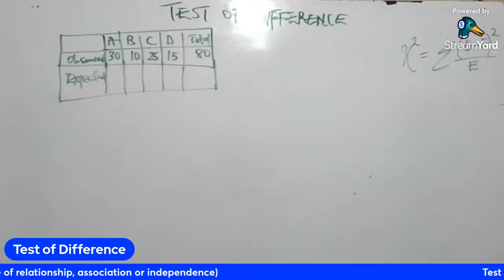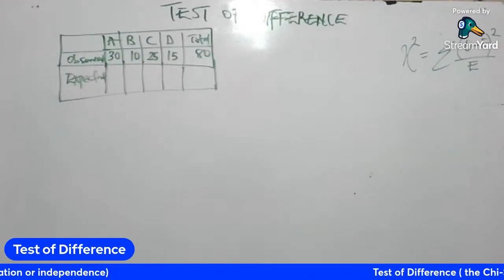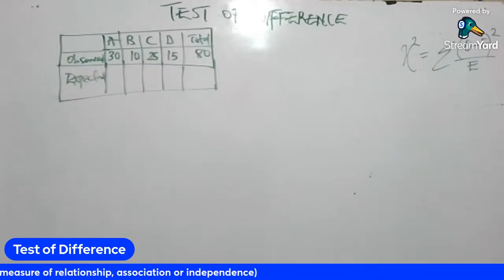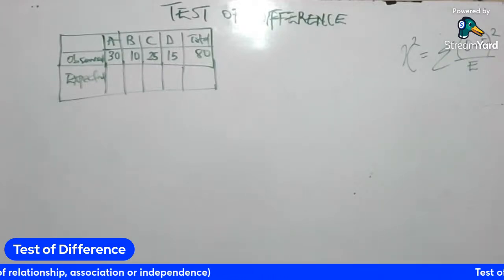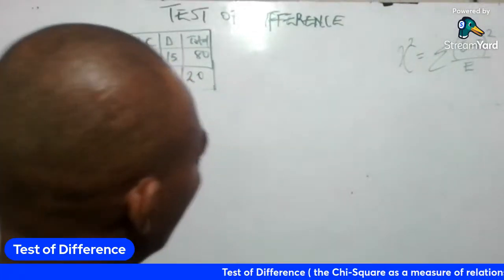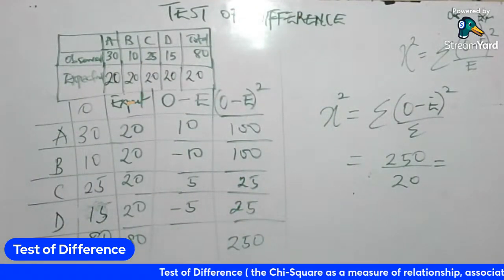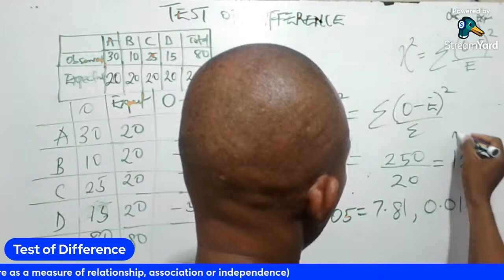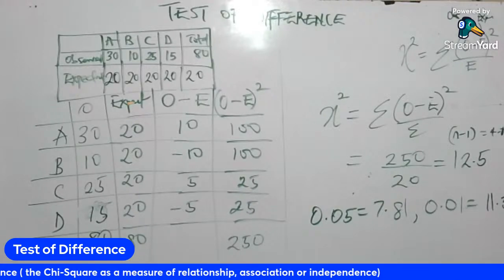Test of Difference 1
Test of Difference ( the Chi-Square as a measure of relationship, association or independence)